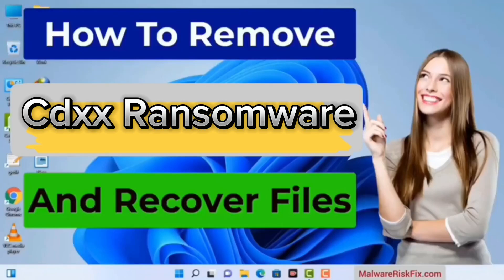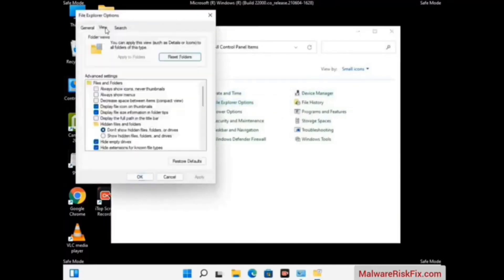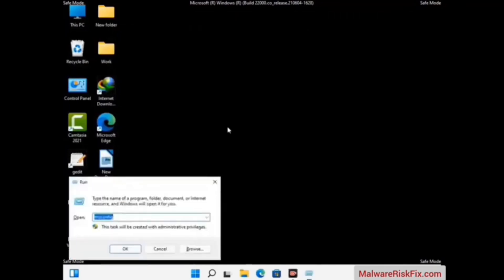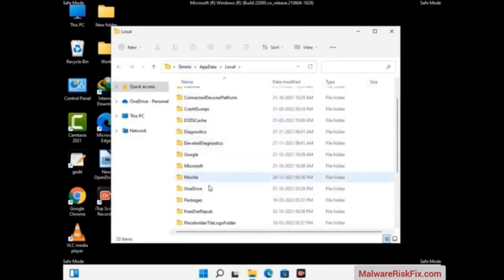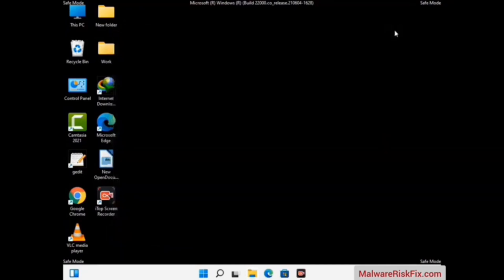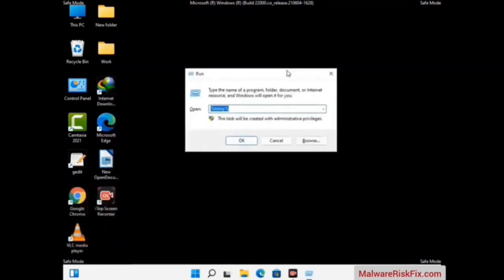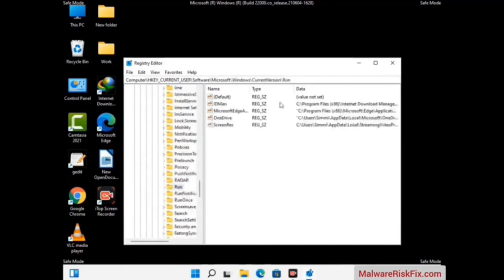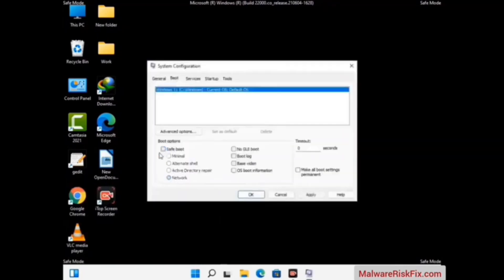Cdxx File Virus (.Cdxx) Ransomware Removal & decrypt .Cdxx Files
.Cdxx File Virus Ransomware Removal (+.Cdxx File Recovery)

0:00 - How to Remove Cdxx ransomware
0:11 - Open RUN Command
0:48 - Start Safe mode

How to remove Cdxx ransomware (Virus Removal Guide)
.Cdxx Files Virus (STOP) – How to Remove + Restore Files
Remove Cdxx Ransomware and Decrypt .Cdxx Files
Remove .Cdxx Virus (File Recovery+ Ransomware Removal)
.Cdxx File virus - Remove It and Recover Files
How to remove Cdxx Ransomware - virus removal steps
.Cdxx Files (STOP Ransomware) – Remove + Restore Data
.Cdxx file virus ransomware (Restore, Decrypt .Cdxx extension files)
.Cdxx file virus Removal Guide – Help To Decrypt Your Files
Guide – How Do I Decrypt .Cdxx File Extension Virus
.Cdxx file virus Removal Guide +File Recovery
How to Remove .Cdxx Ransomware and Restore .Cdxx Files
Get Rid of .Cdxx file virus (Remove Ransomware + Recover Data)
Remove .Cdxx file virus And Recover Encrypted Files
Remove Cdxx ransomware and retrieve the encrypted files
How To Uninstall .Cdxx file virus From PC
How to Get Rid of .Cdxx file Virus Effectively?
How To Delete .Cdxx file virus From PC
Uninstall .Cdxx ransomware from Windows 10
Remove .Cdxx ransomware virus (+File Recovery)

On MalwareRiskFix.com, we have been tracking STOP/Djvu ransomware since its appearance back in 2019. That made it possible for us to elaborate the most effective way to remove the threat, as well as all possible ways to recover .Cdxx files after the attack.

MalwareRiskFix.com

MalwareRiskFix